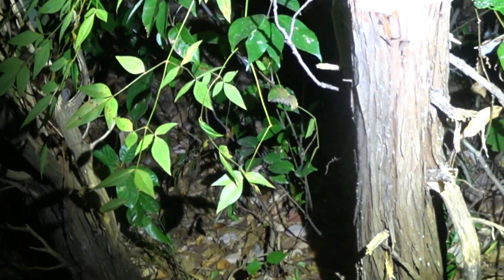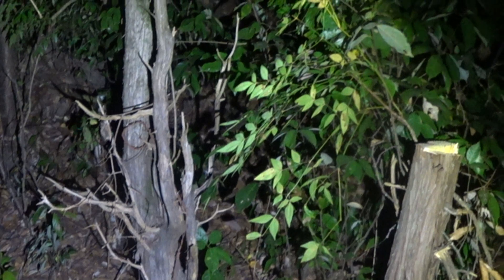Nature Wonderland; showing what had been cut and what would be cut next 20230806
This video only shows what it looked like after the day’s cutting job.